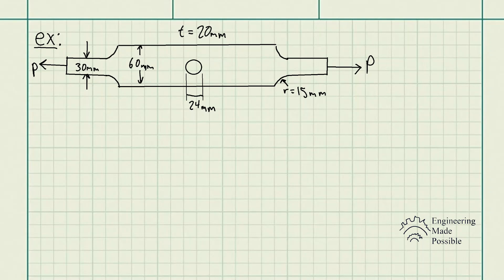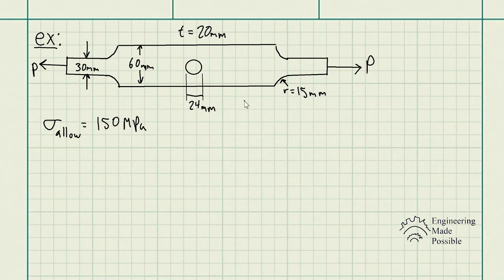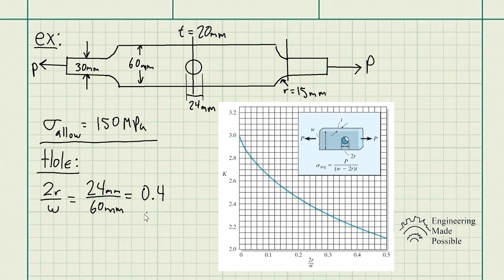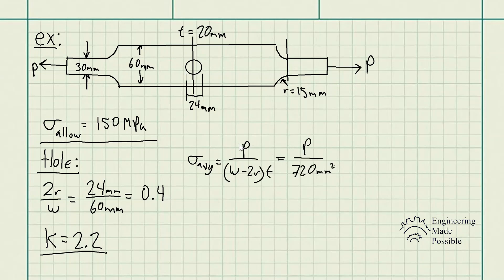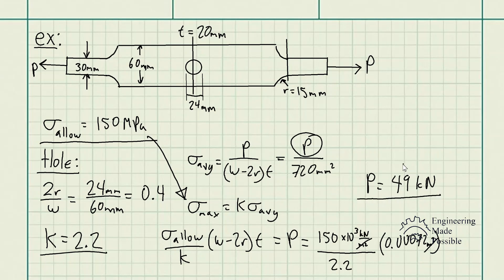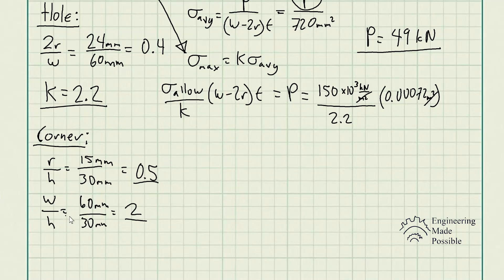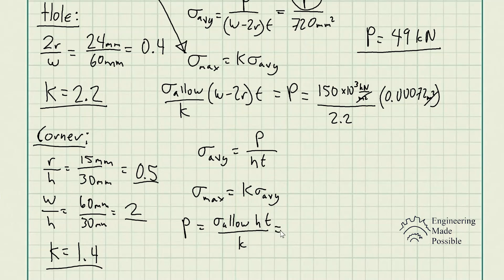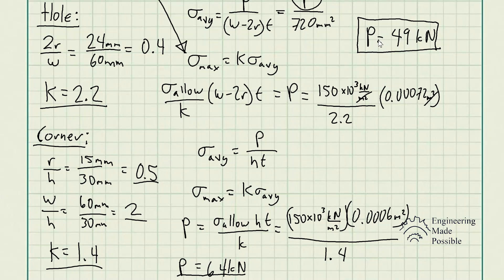Determine the maximum axial force P that can be applied so as not to exceed an allowable tensile...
Problem statement: The steel bar has the dimension shown. Determine the maximum axial force P that can be applied so as not to exceed an allowable tensile stress  σ_allow= 150 MPa.